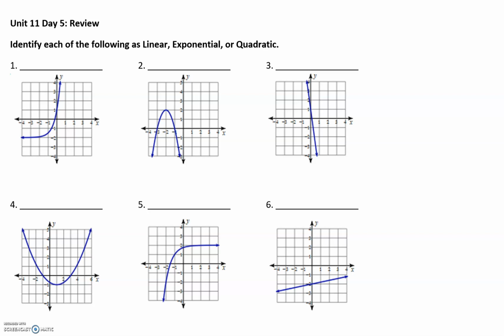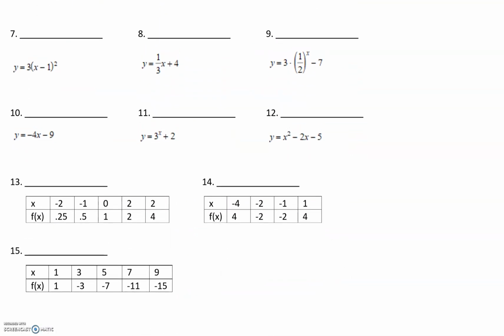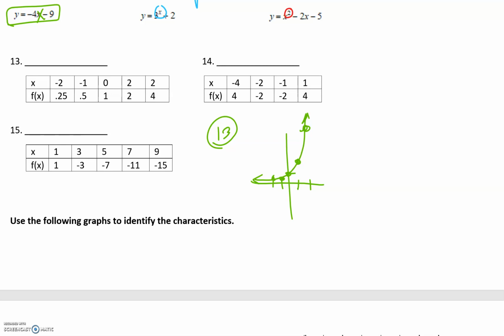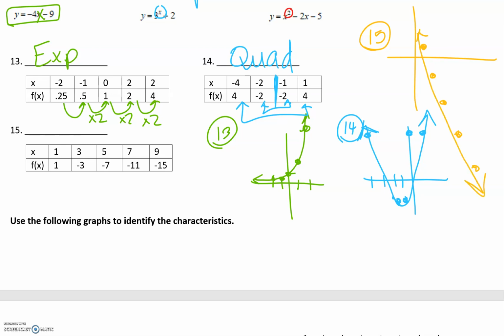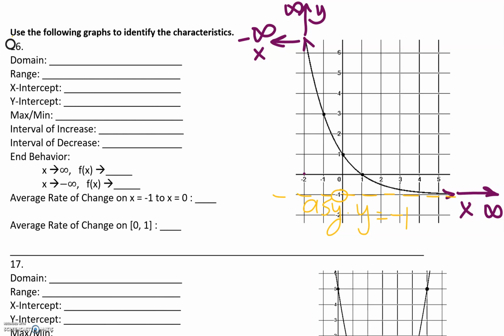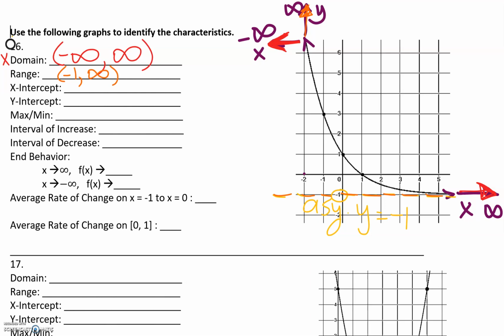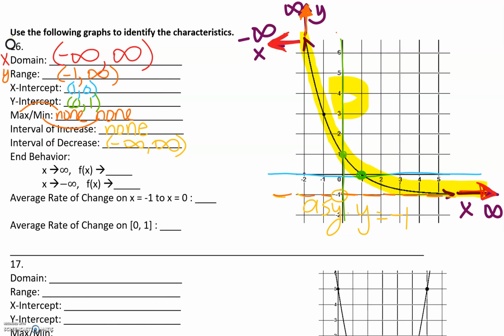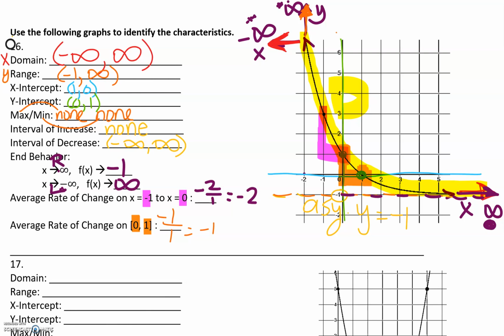Unit 11 Day 5 Video Lesson Part A